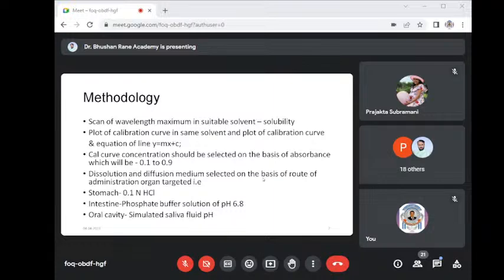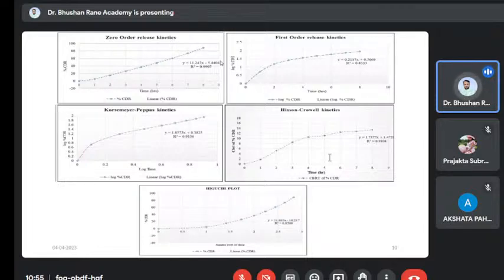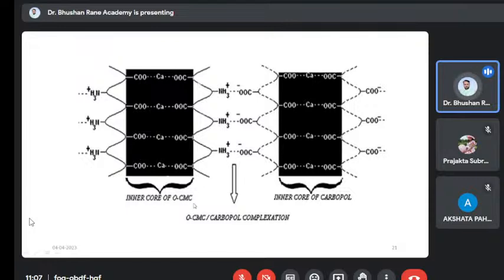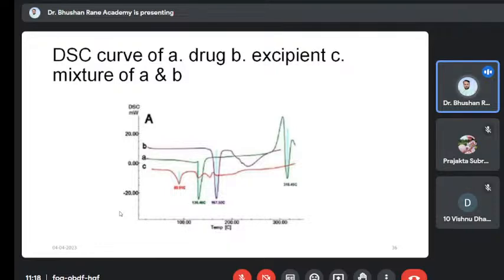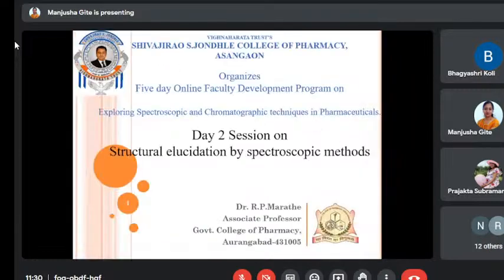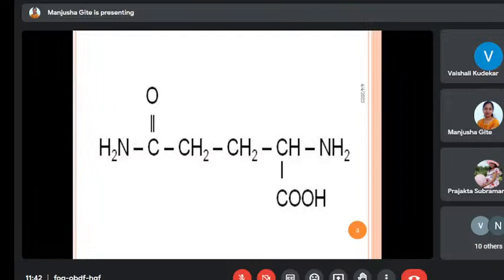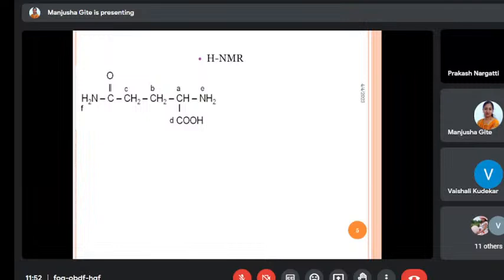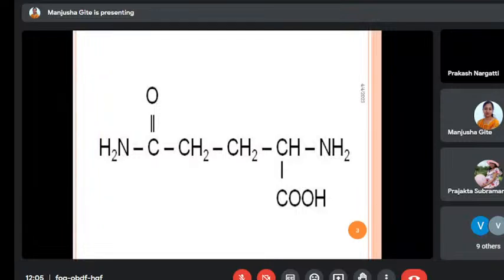FDP ON EXPLORING SPECTROSCOPY AND CHROMATOGRAPHIC TECHNIQUE FOR PHARMACEUTICALS